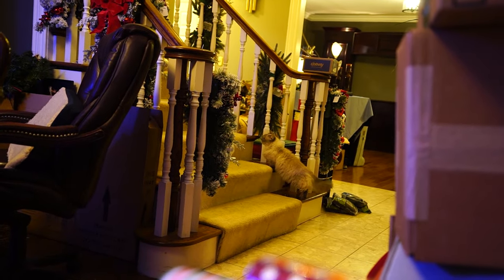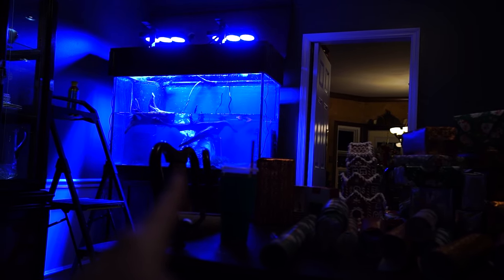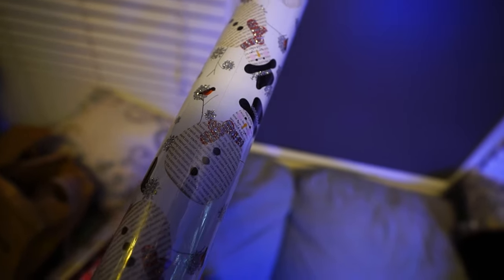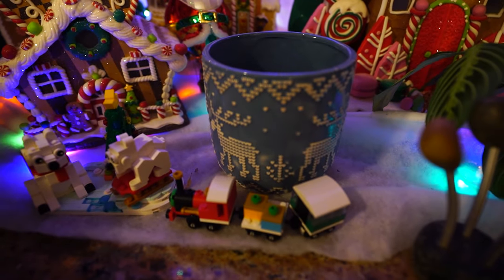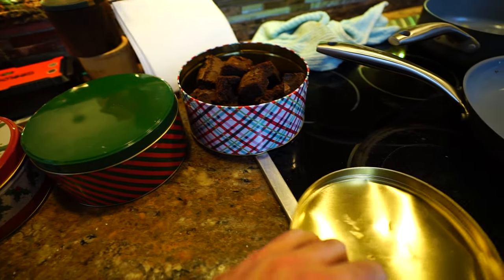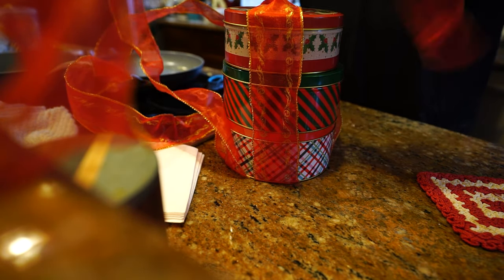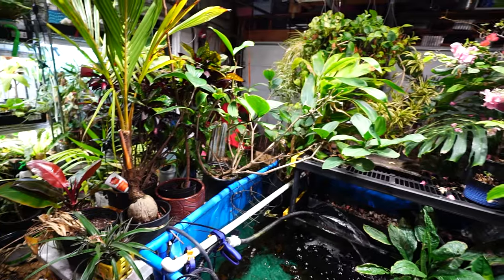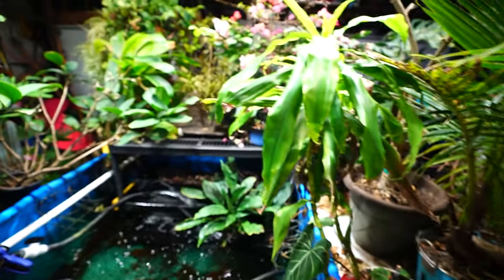Failing at Bow Tying || Cyclamen || Short Saturday Vlog